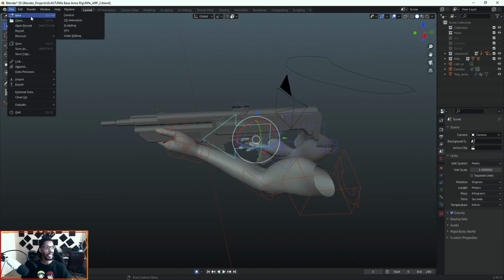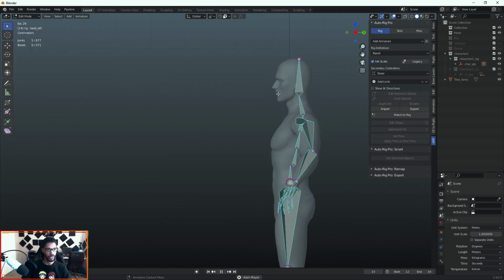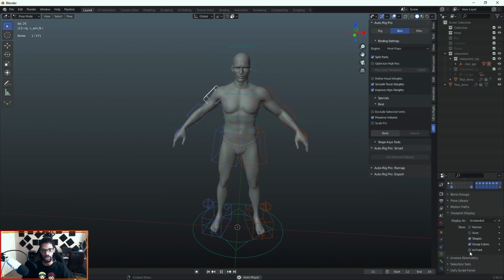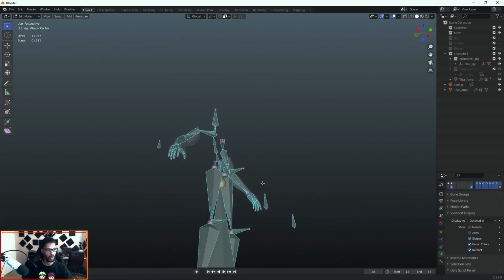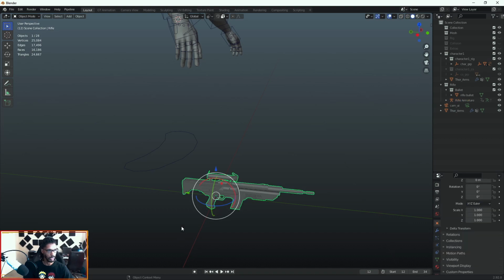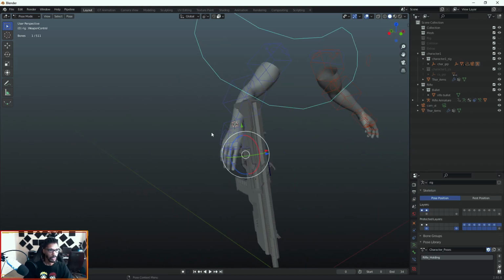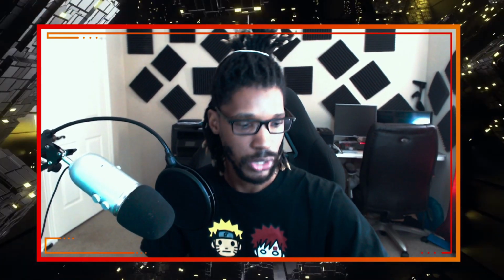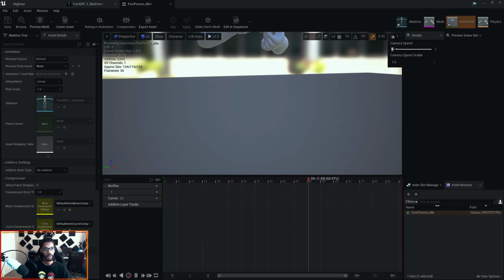Using Auto Rig Pro For FPS Arms In Unreal Engine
What IS GOOD DEV GODS?! After months of testing and trying different workflows to rig and animate my first person characters I have finally found the perfect one for me! Its fast, efficient, modular and easy to iterate on! Here in this video I'm introducing you to the workflow I've found to rig first person arms using Auto Rig Pro. If you want to buy this add on here is a link to it on the blender market.

Also if you want to take the same course I did to learn about first person animation in blender then here is a link for that as well on the blender market

0:00 - Introduction
1:23 - About Auto Rig Pro
2:00 - Final Rig Demonstration
3:13 - Importing Assets & Scene Setup
4:35 - Installing The Add-On
5:50 - Auto Rig Pro Overview
6:35 - Auto Rig Smart Rigging
7:40 - Reference Rig Adjustments
8:55 - Creating The Control Rig
9:55 - Binding The Mesh To The Rig
11:30 - Testing Out Rig Deformations
12:18 - Activating The Rig Picker UI
13:51 - Creating The First Person Arms
15:20 - Double Checking Our Mesh
15:39 - Adding Extra/Custom Bones
20:43 - Adding A Weapon Mesh To The Rig
24:25 - Posing Our Weapon
26:16 - Setting Up Proper Hand Constraints For Efficient Animation
30:32 - Quick Review
31:20 - Exporting FPS Arms To Unreal Engine
33:47 - Animation Retargeting In Unreal Engine
36:46 - Outro